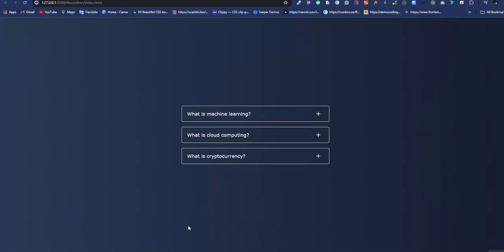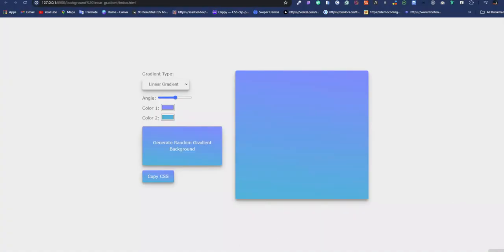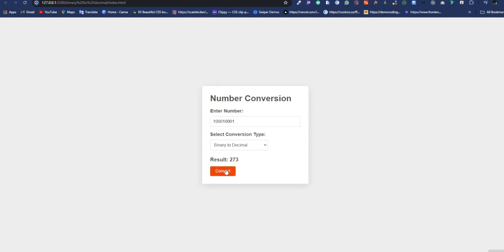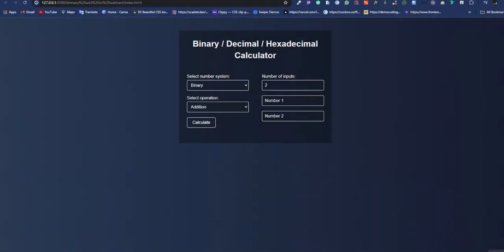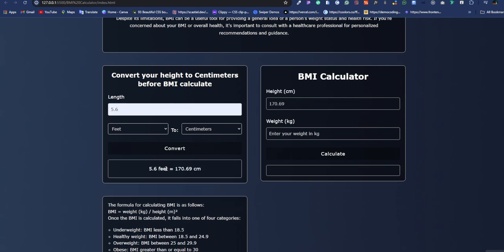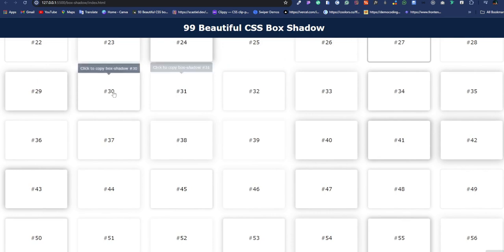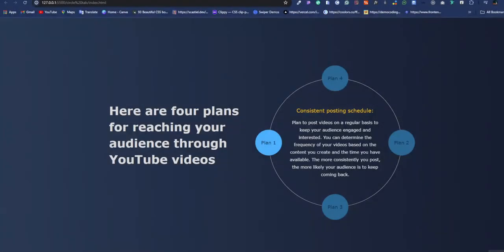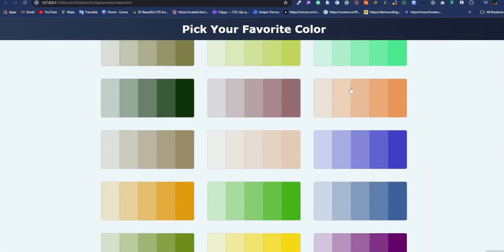10 Best Javascript Projects For Beginners With Free Source Code | 100 Javascript Projects Series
10 Best Javascript Projects For Beginners With Free Source Code | 100 Javascript Projects Series
Best javascript project series to learn javascript.

project 1: Animated Accordion;
project 2: Age calculator ;
project 3: Gradient background generator
project 4: Binary to Decimal converter
project 5:Binary Addition, subtraction, multiply, division
project 6: BMI calculator
project 7: 99 Box-shadow generator
project 8: Word Counter
project 9: Circular Animated CSS Tab
project 10: Color palette generator